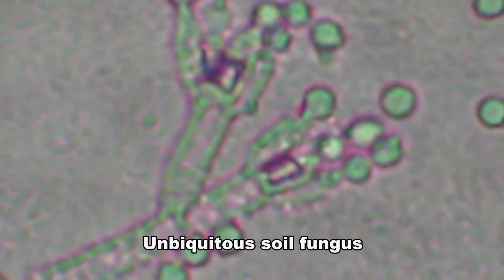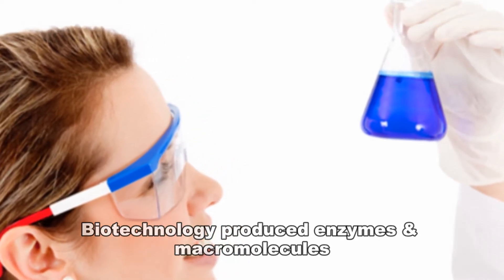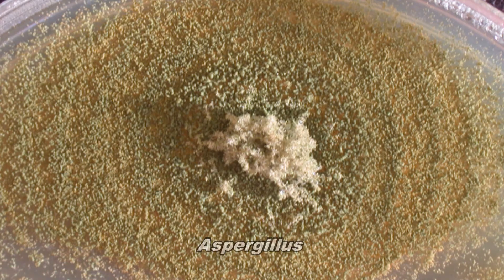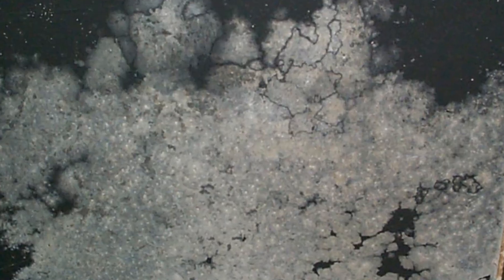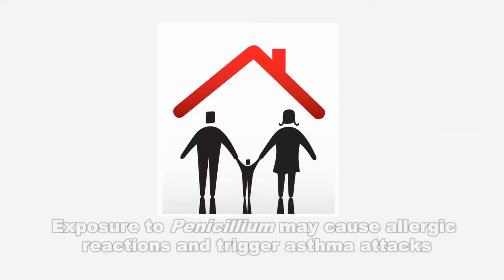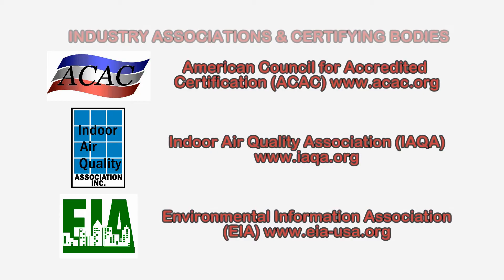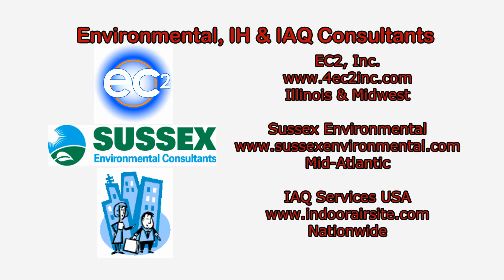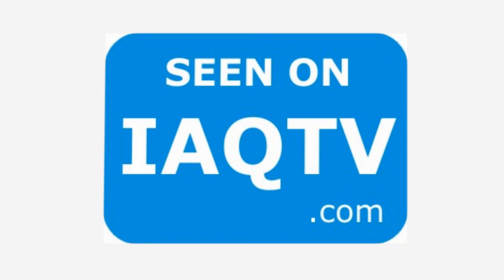Penicillium: The Good, Bad & Ugly of this Common Indoor Contaminant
There are over 300 species of Penicillium.  It is perhaps best known as the fungus (P. Chrysogenum) that produces penicillin, a molecule that has saved countless lives as an antibiotic.

Many species of Penicillium can thrive in low humidity environments which allows them to colonize not only stored food products, but also often grow in indoor environments.  According to the Centers for Disease Control and Prevention (CDC), "The most common indoor molds are Cladosporium, Penicillium, Aspergillus, and Alternaria."  Penicillium spores are often present in the air and dust found in indoor environments.